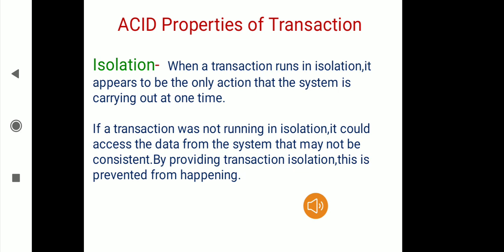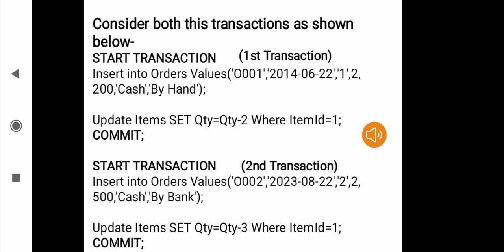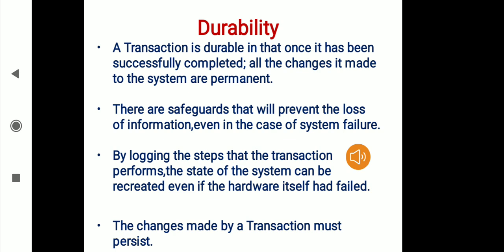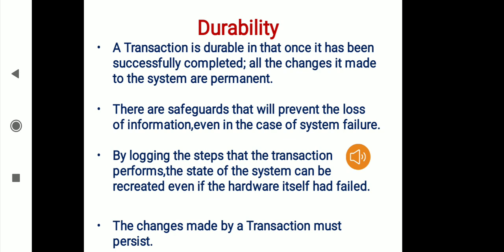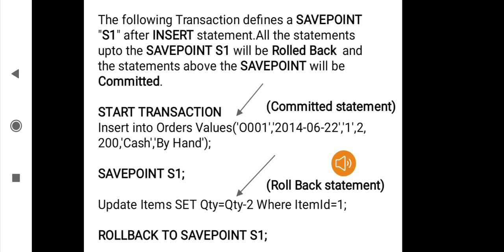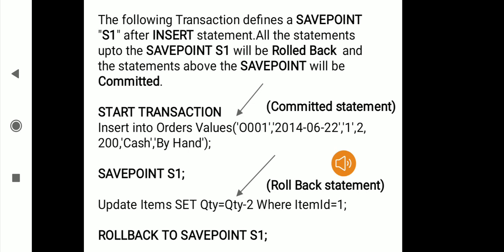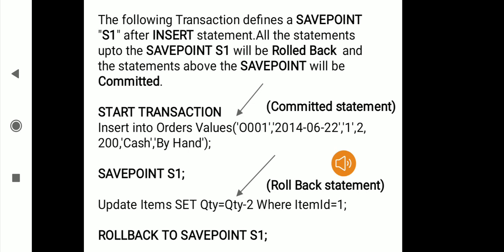Ch8part7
ACID Properties (Isolation and Durability).